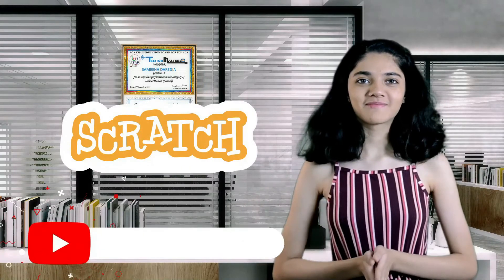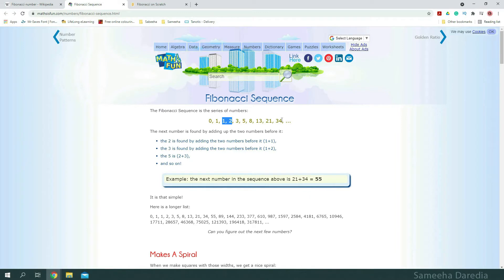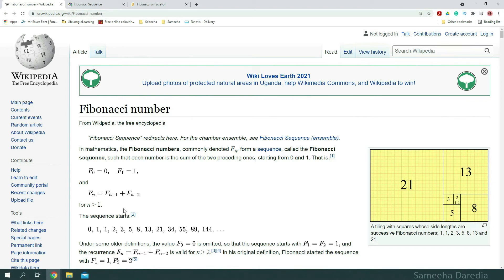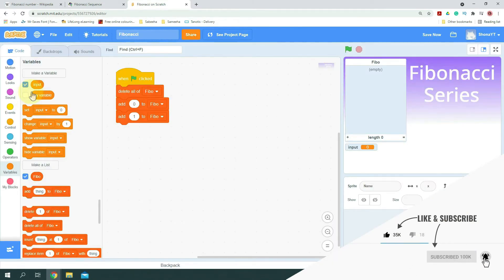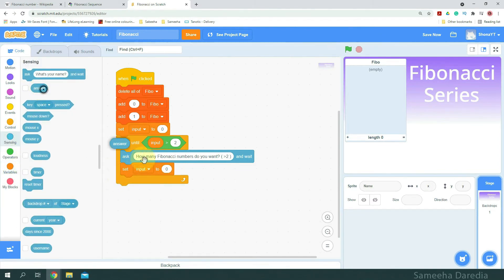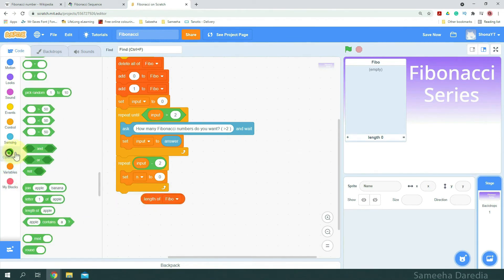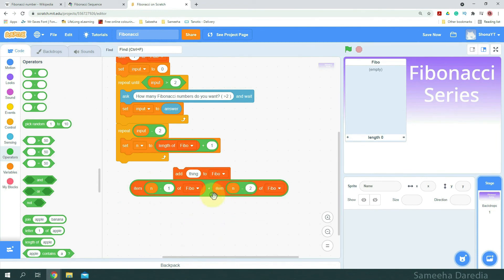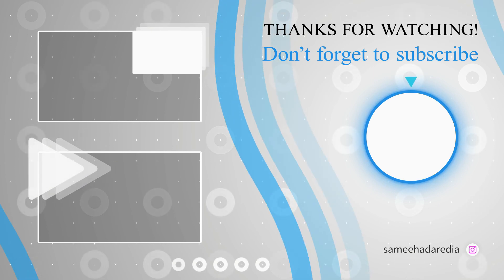How to Make the Fibonacci Sequence in Scratch 3 | Scratch 3.0 Tutorial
In this Scratch 3.0 tutorial video for beginners, we will code the Fibonacci Sequence in Scratch.

Scratch beginners tutorial, coding Math programming can be fun in Scratch.

00:00 - Intro - Like and Subscribe
00:23 - What is Fibonacci Sequence for beginners
01:48 - Coding Fibonacci Sequence in Scratch
05:35 - Outro - Please Subscribe